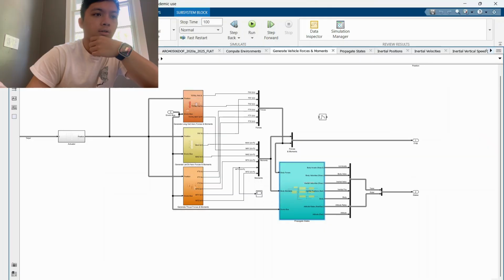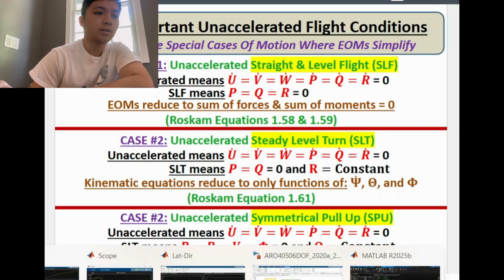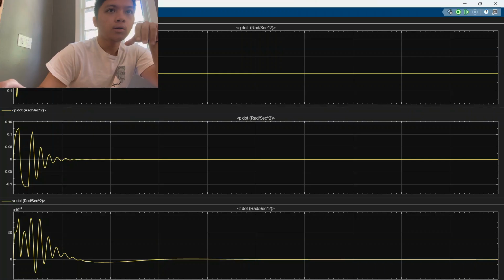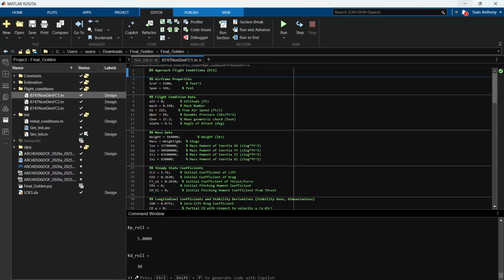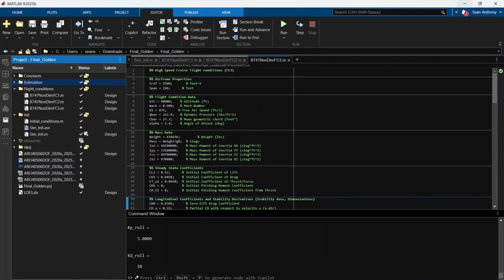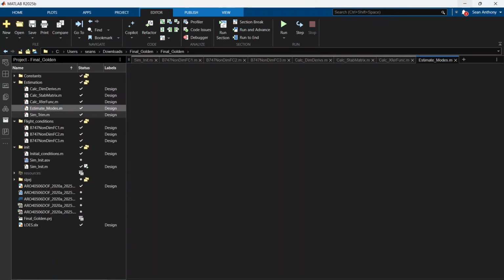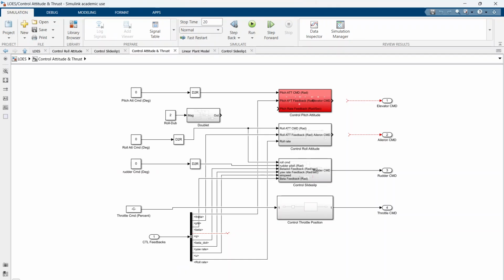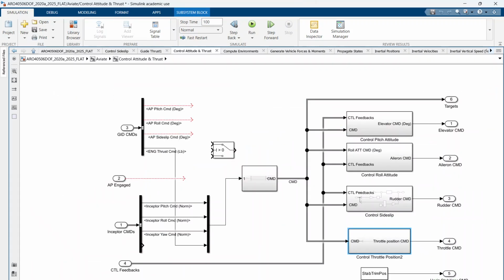Intro to Flight Controls (MATLAB & Simulink) Part 2!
sorry about the delay, editing the vids now...